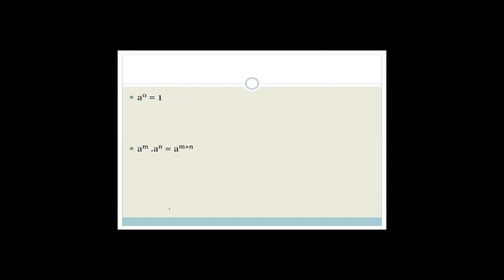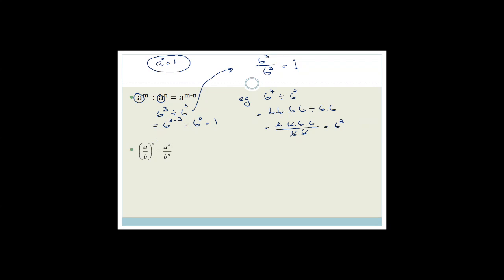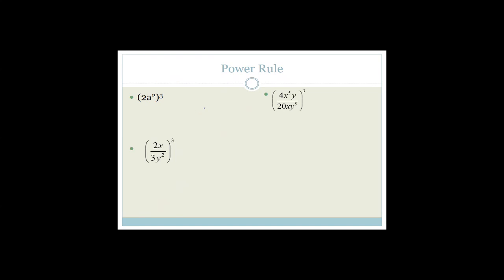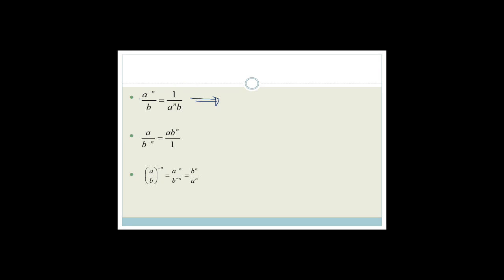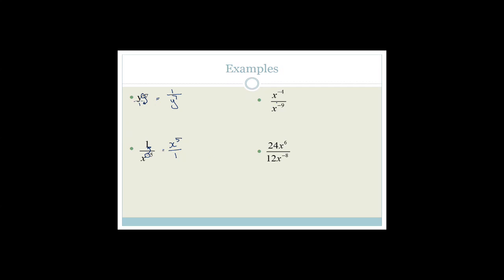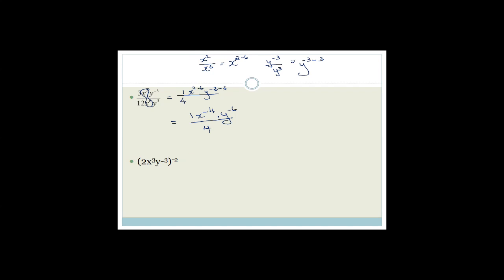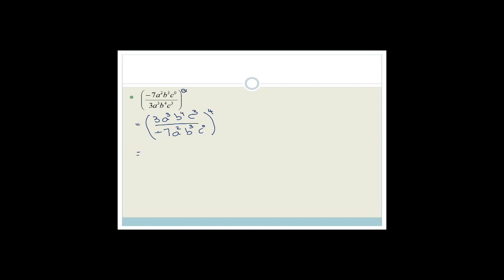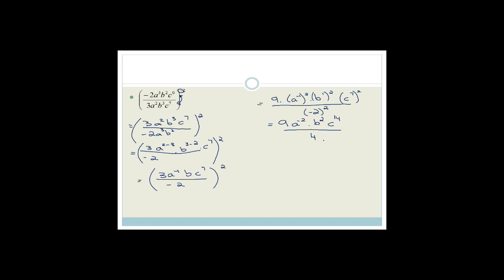Exponents and Surds Week 1 Revision